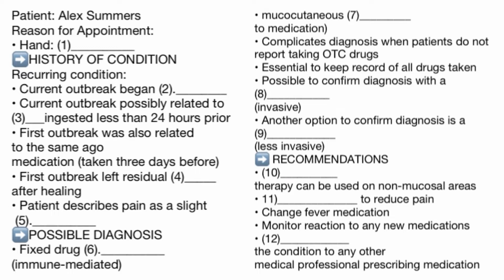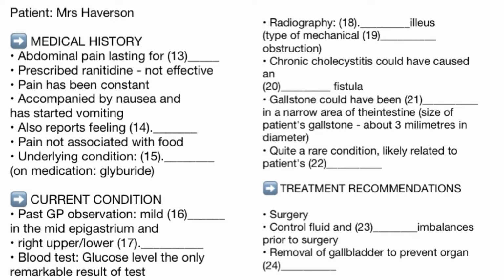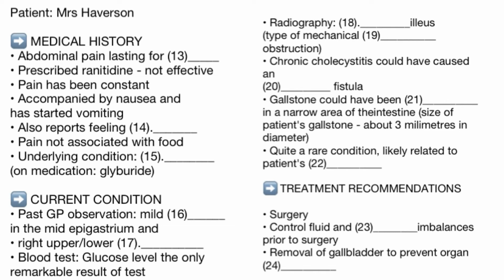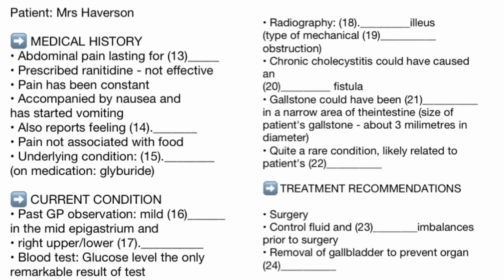Occupational English test. Listening practice test-6